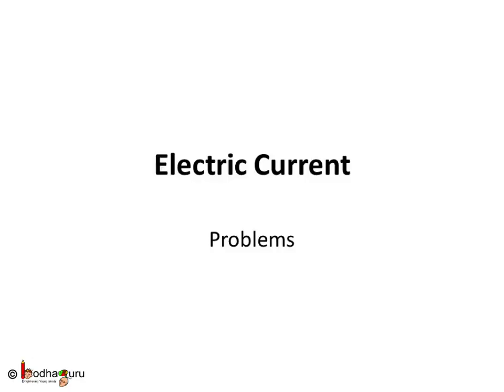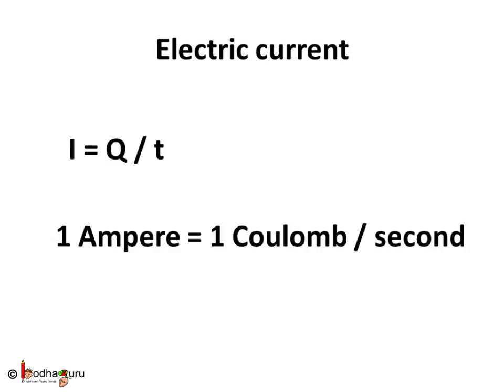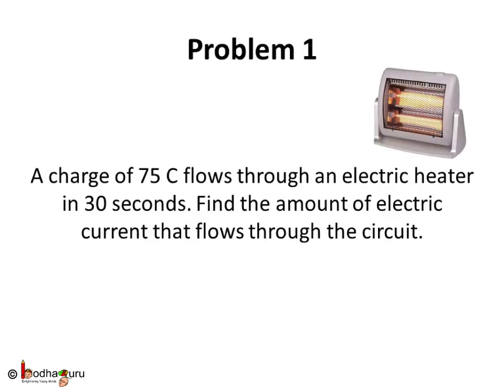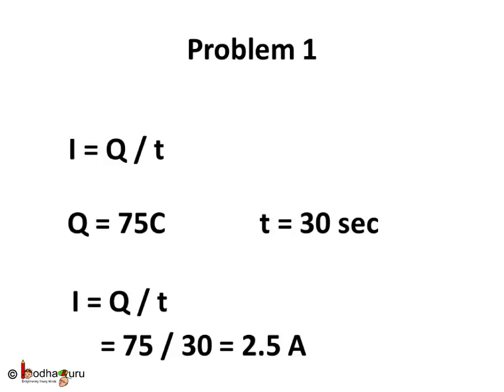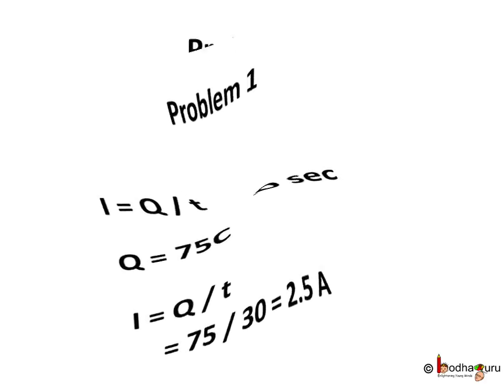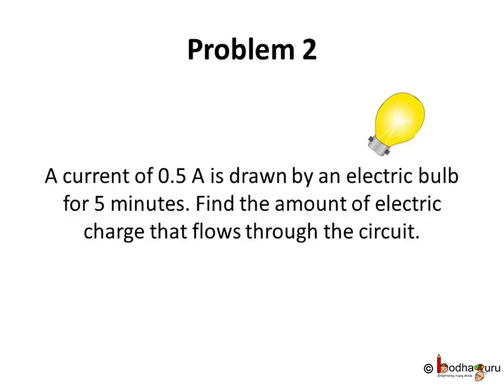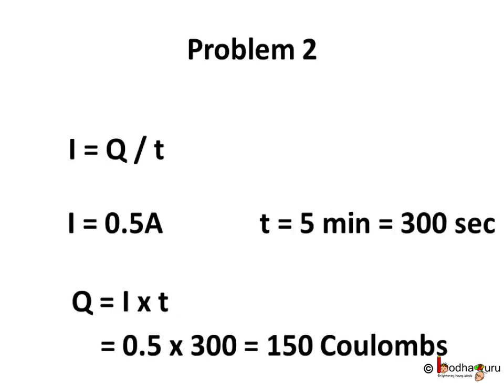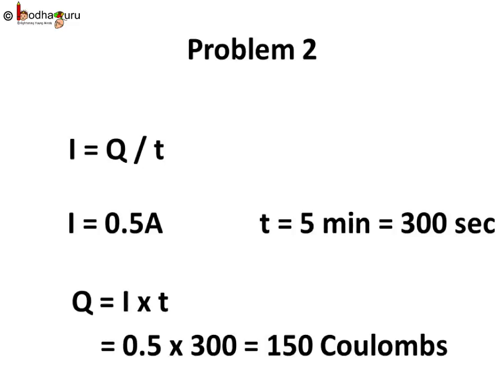Physics - Electric current numerical problems - Electricity - Part 5 - English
This Physics video explains how to solve numerical problems related to  electric charges and current .This video is meant for students studying in class 9 and 10 in CBSE/NCERT and other state boards.
Team BodhaGuru